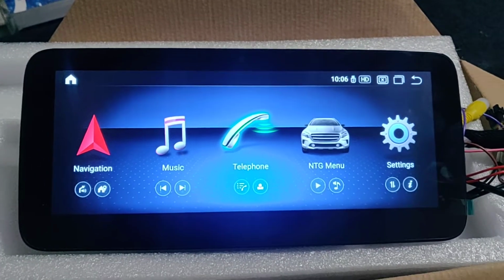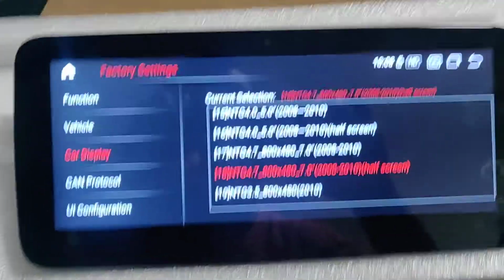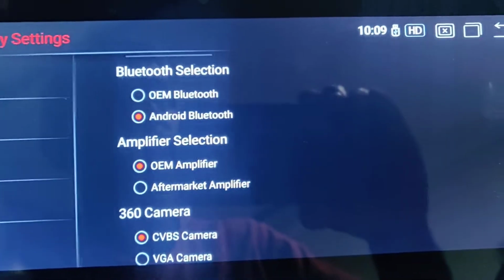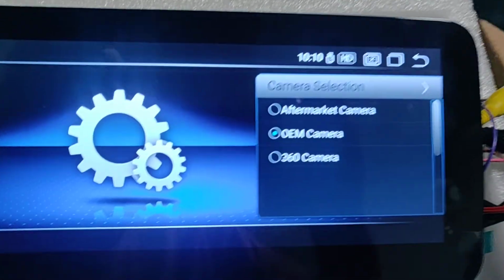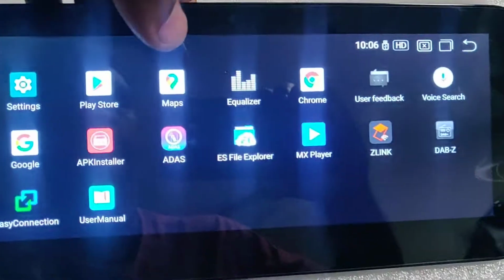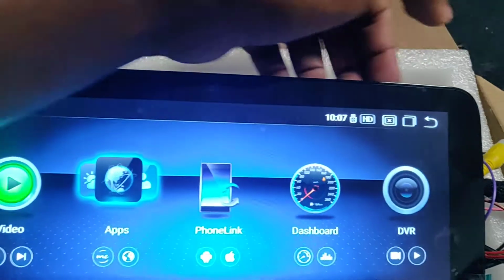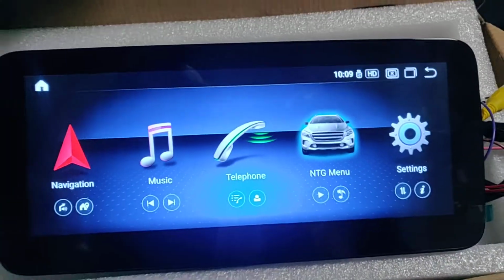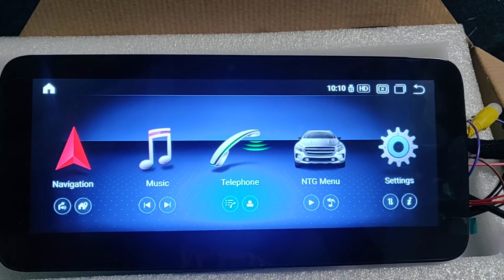Basic settings Android screen